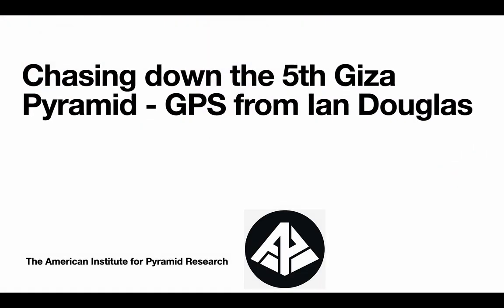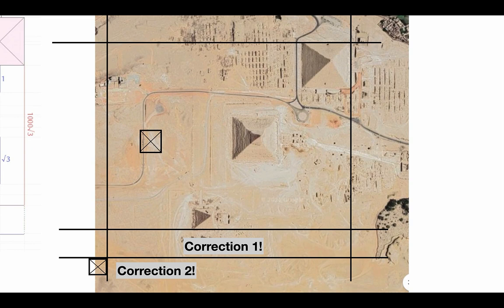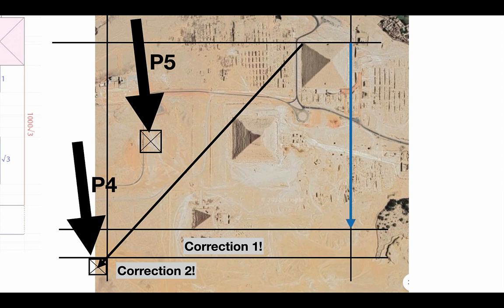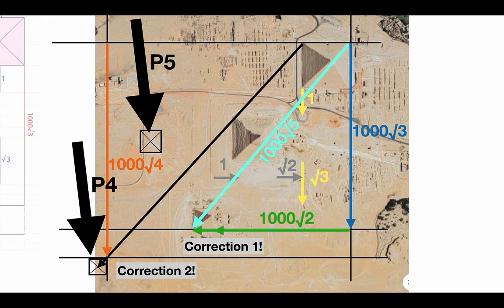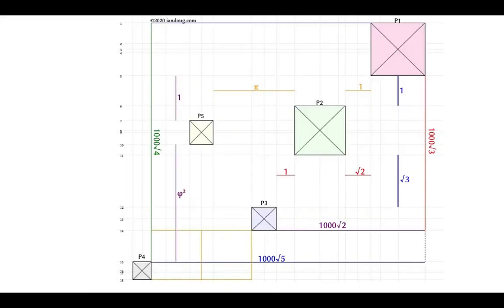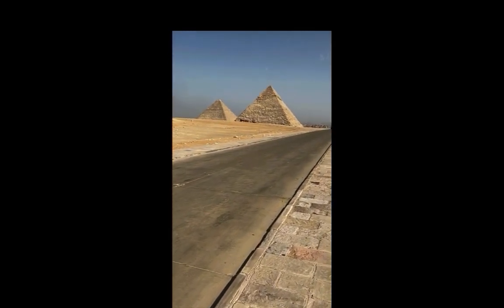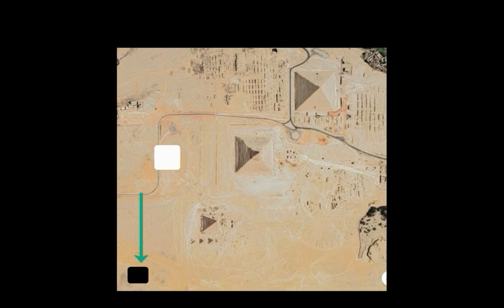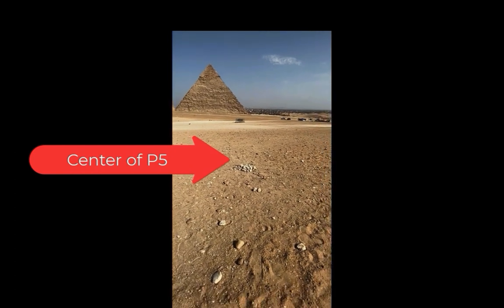Chasing Down the 5th Giza Pyramid | TheGreatPyramidAIP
So if you've been following along here Matt from @AncientArchitects featured me on a program about the 4th Pyramid at Giza, which he has done several programs about. Frederick Norden in 1737 drew a picture of, and described what plainly seemed to be a 4th Pyramid at Giza. So I took notes on where Matt said that Pyramid would be, based on the alignment of the Big Giza pyramids and the Wall of the Crow. I did find some outcroppings of stones there that indicated some type of structure, though not a 4th Dynasty structure... which I thought could still be down below...

Then I found out that Ian Douglas had calculated points for the 4th pyramid different than Matt's and that's what my last video was about. Though close to Matt's point I encountered, as you saw, a completely different situation. In this video I chase down P5, as Ian calls it, a 5th Pyramid at Giza. The SacredGeometry seems to go along with the idea that a pyramid was there or intended to be there. If you go to Giza you can sniff around yourself because the point of P5 is accessible!

CORRECTION: The second correction I point out in the geometry section, of a line 2143 RC long... that line extends all the way to the bottom of P4. This video shows it going to the top of P4.

Sorry for the poor sound voiceovers... I am away from home, in Panama, and don't have my studio mic... I hope to buy one soon to use here in Panama...

I've got some huge discoveries to bring your way. I'm nervous just thinking about them because it is such a burden, a challenge, to think about finding ways to relay them, release them, explain them... but they are big... as I think you will agree once you see...